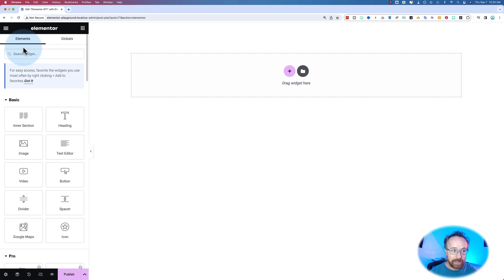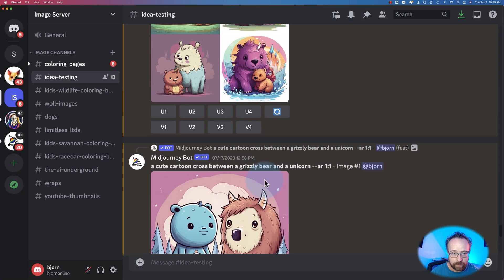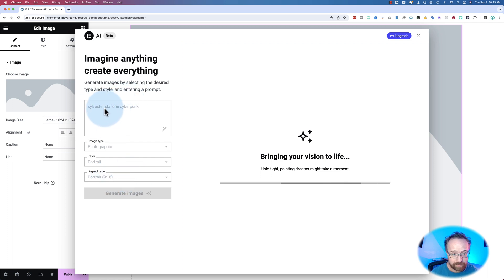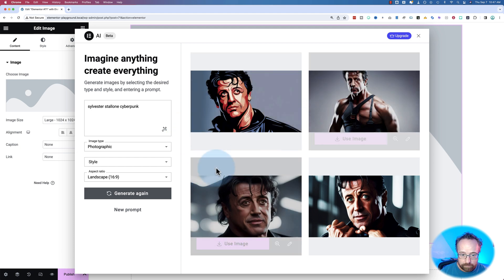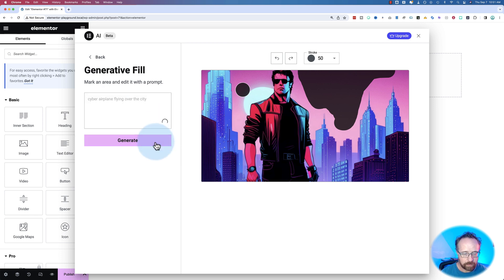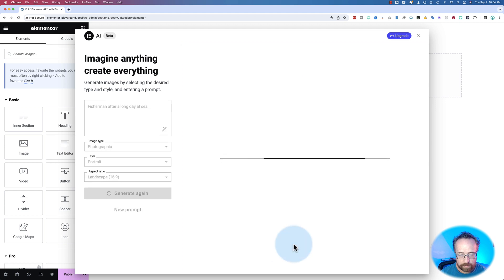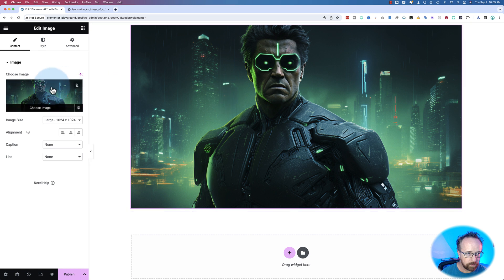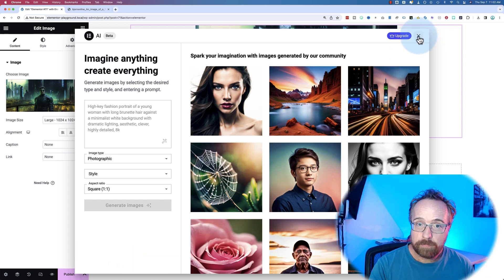🎨 How to Use the Elementor AI Image Generator | Detailed Tutorial 🎨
🚀 How to use the Elementor AI Image Generator! While not as good as Midjourney or Leonardo.ai, the Elementor AI image generator does generation medium quality images and has some interesting tools to fine tune what it creates.

💬 We love hearing from you! Drop a comment with your experiences, questions, or any topic you'd like us to cover next."

Expanded description:

The future of design is now leaping bounds with AI image generators. But how does the brand new Elementor AI image generator fare against others like Mid Journey? Let's delve into the comparison, much like the embedded YouTube video exploration, and uncover the capabilities and features of the Elementor AI Image Generator.

Beginning the Elementor Journey
Drag and drop an image widget and clicking on the AI icon, you embark on the exploration of the Elementor AI image generator. As you click 'Get Started', an array of images starts to unfold. This initiation brings forth the ease and flexibility that Elementor seems to offer, a plus for WordPress beginners looking to create appealing and engaging images for their sites.

Testing with Personal Touch
What better way to evaluate an AI image generator than with a personal project? Creating stickers with the theme of a cute cartoon dragon combined with a unicorn on a white background might seem like child’s play. However, it’s a legitimate gauge to compare Elementor and Mid Journey. The quest for the perfect cute dragon and unicorn image uncovers the various options and styles you can choose from with Elementor, ranging from digital art to cartoon, each offering a new facet and perspective to the image.

The Exploration of Styles and Aspect Ratios
The myriad of styles and aspect ratios available opens up a world of possibilities. Though Elementor, still in its beta phase, managed to nail the dragon and unicorn image, it's the fine-tuning and the specificity where Mid Journey takes the lead. The emphasis on details, the exactness of the horn, and the presentation of the dragons and unicorns make a considerable difference in the outcome.

A Delve into Other Imagery
From Fantasy Art to Comic Book Styles

Shifting settings, experimenting with fantasy art, and comic book styles in Elementor presents a breadth of variety. But even with no quota on image generation, getting that super cute dragon still seems elusive. Despite the numerous trials, the perfect cute dragon image remains a search, whereas Mid Journey's images appear more attuned to specific instructions.

Logos and Business Impressions

When testing for a business logo that exudes success, Elementor offers options, yet not as crisp and distinct as those from Mid Journey. The definition of a 'logo that screams success' is subjective, yet the clarity and precision in design hold paramount importance, making Mid Journey a favorable choice.

Exploring Portraits: A Search for Arnold
The journey continues with a quest to generate images of Arnold Schwarzenegger running on a treadmill. The outcomes from Elementor, though varied, miss the mark in capturing Arnold’s likeness. Despite adjustments and new prompts, the generated images fall short of expectations. Meanwhile, Mid Journey seems to have a better grasp, presenting more lifelike and accurate depictions.